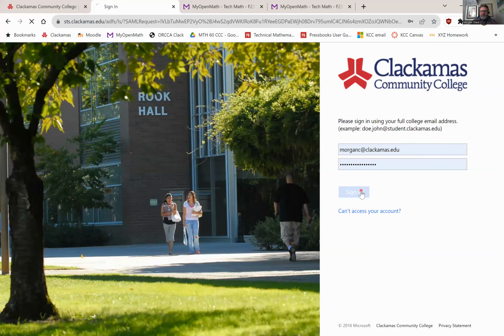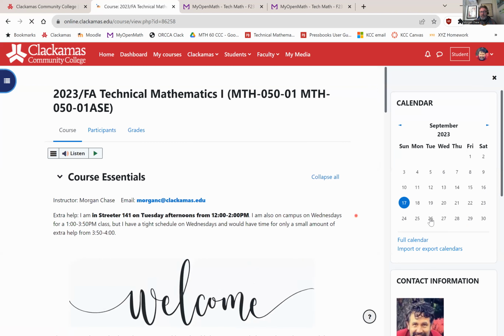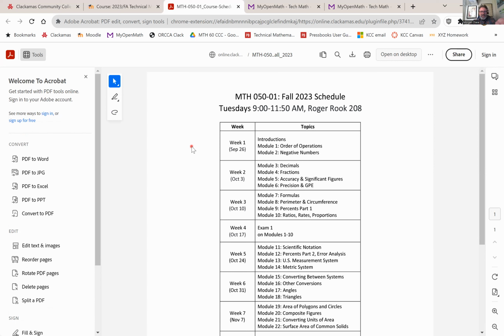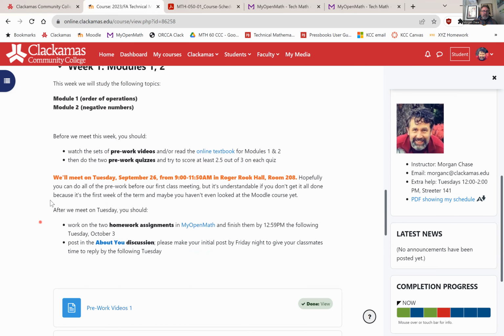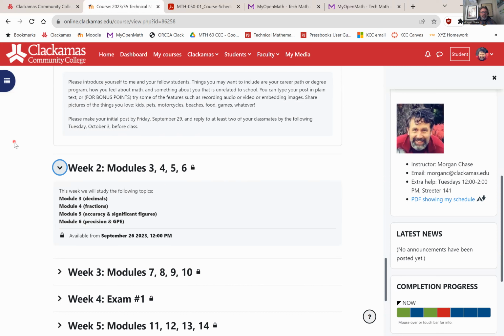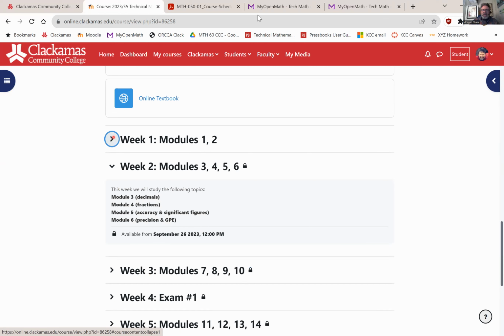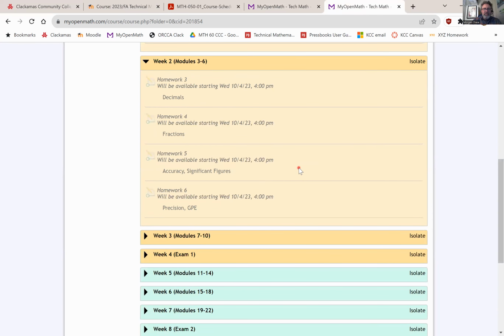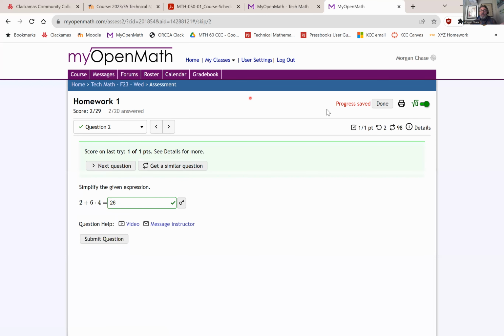MTH 50 Welcome Video